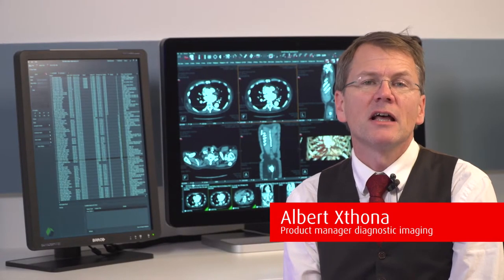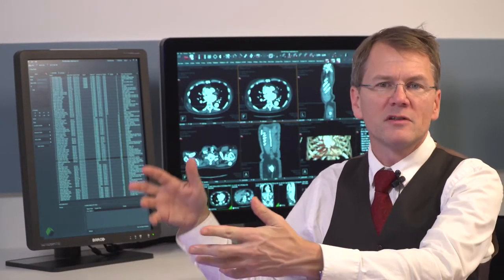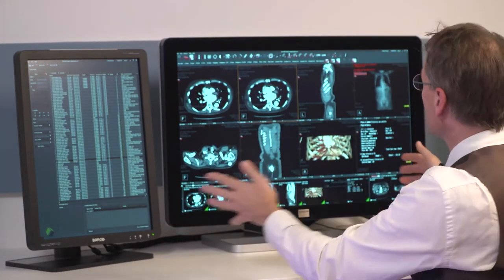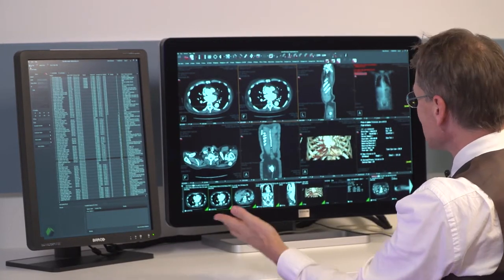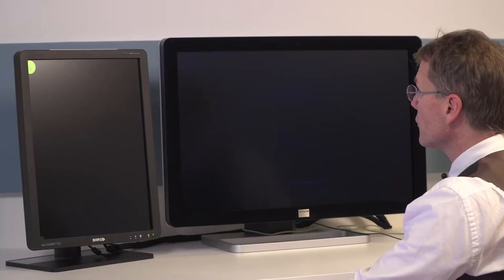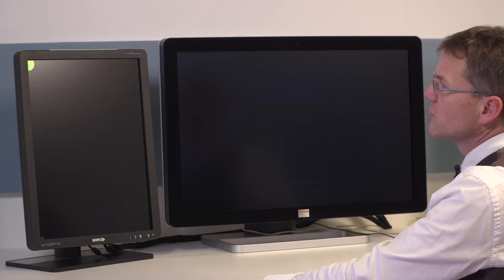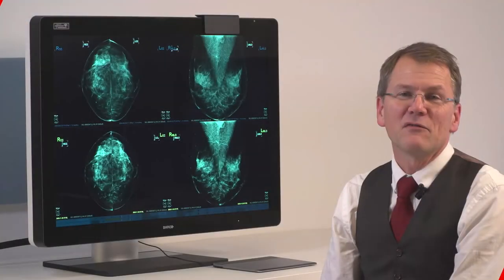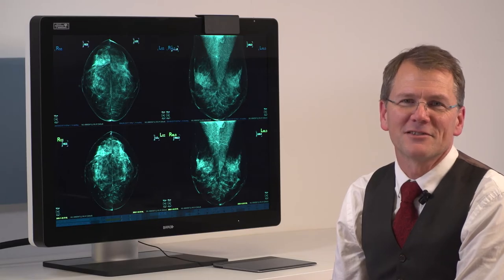9 - FindCursor™ - Intuitive workflow tools for medical displays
- FindCursor™ provides a method to quickly locate the cursor on a system with multiple displays. Simply hold down the programmable hotkey; its location will be indicated by a highlighted circle, to get the radiologist back to the intended workflow without delay.